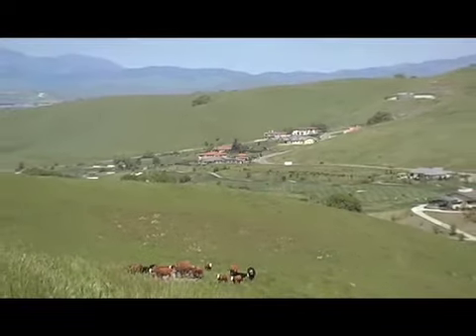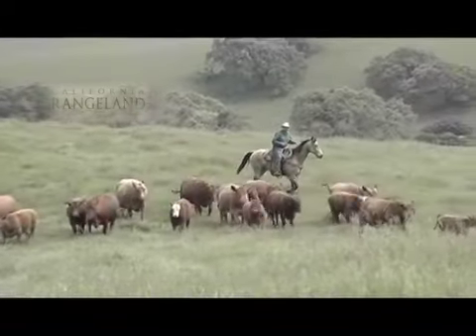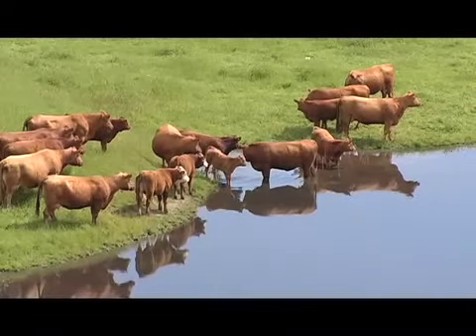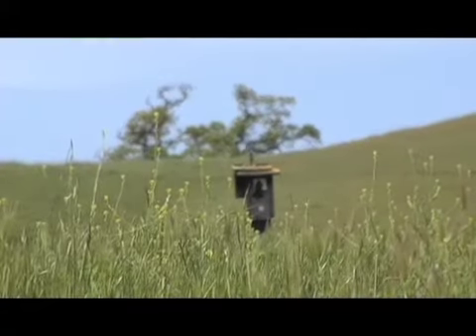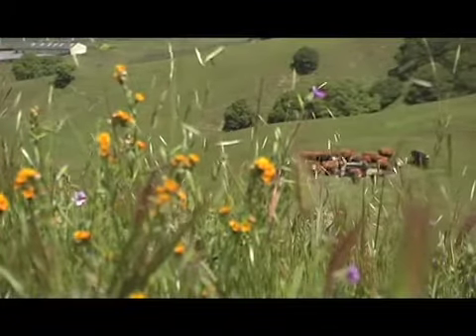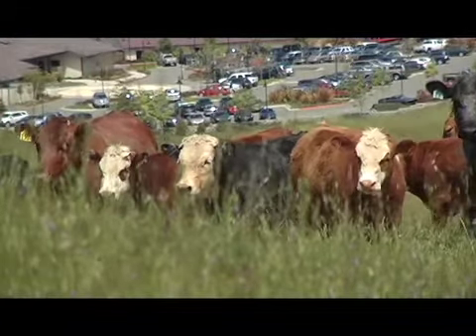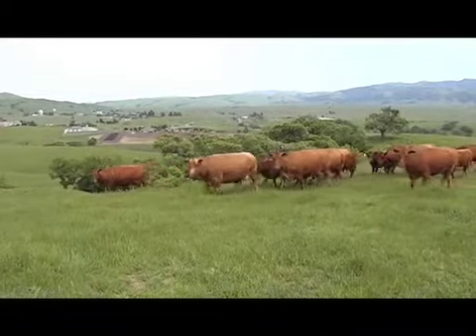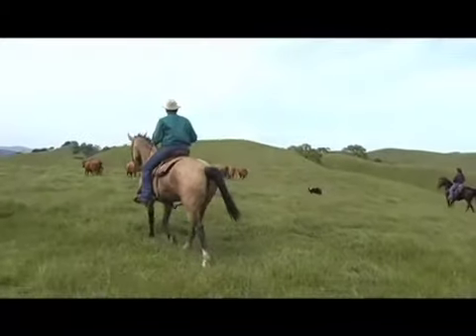California Ranching: Raising Beef with Sustainable Stewardship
In the middle of California's Bay Area, a ranching family provides a haven for wildlife and endangered species. The family's management practices have not only improved rangeland health, but is a prime example of the conservation ethic that has been instilled over generations in the ranchers who manage the lands today -- and the love of the land that is being passed on to their children.